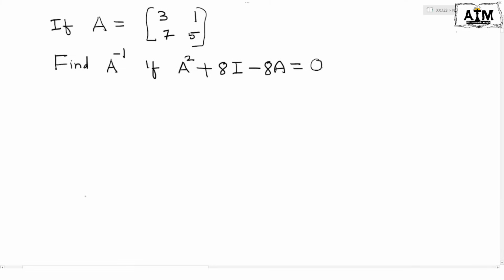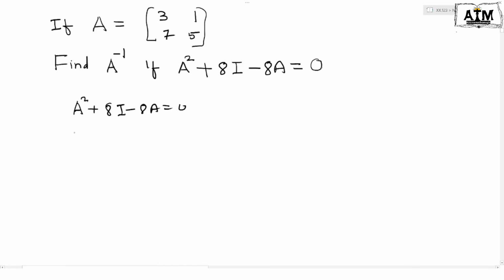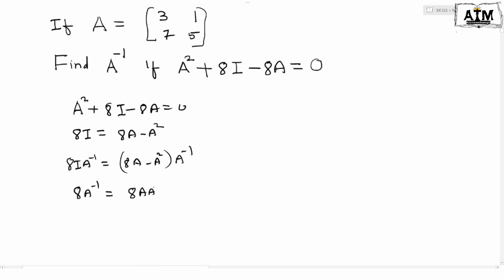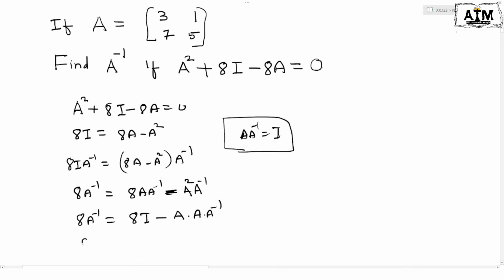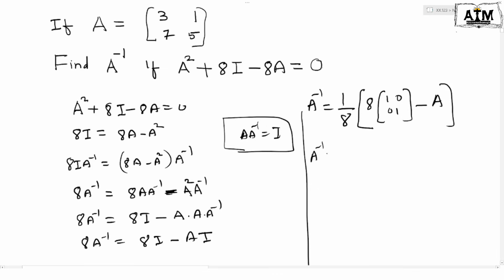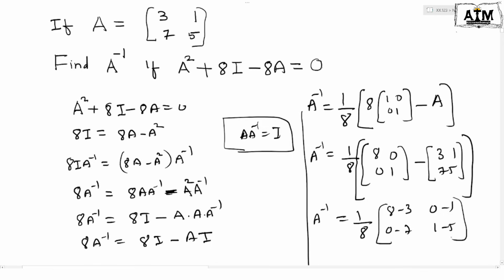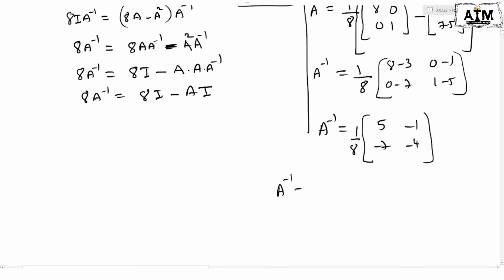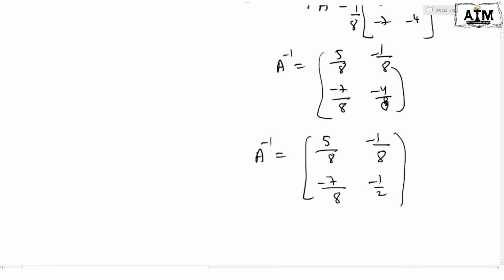Inverse of a matrix if equation is given| Mathematics matrices find inverse | matrix inverse by X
How to find inverse of a matric of 2 by 2 order if equation is given. the equation is A square plus 8I minus 8A=0
finding the inverse of a matrix when a matrix equation is given! In this video, I have solved and explained the procedure to finding inverse of a matric if equation is given to us. The step-by-step process of using a given quadratic or polynomial matrix equation to solve for the inverse (A⁻¹).

This is a frequently asked topic in Engineering Mathematics and Class 12 board exams. We cover:
Understanding the basic matrix identity (A·A⁻¹ = I)
Manipulating the given equation to isolate the inverse term
Solving a practical example with a 2x2 matrix

chapters:
0:00 Introduction to Matrix Inverse Equations
0:20 Step-by-Step Mathematical Derivation
1:30 Practical Solved Example
2:30 Final Solution and Tips

Channel Name : ALLTIMEMATHOMAGIC
SUBJECT :Mathematics
Subtopic: inverse of 2 by 2 matrix if equation is given.